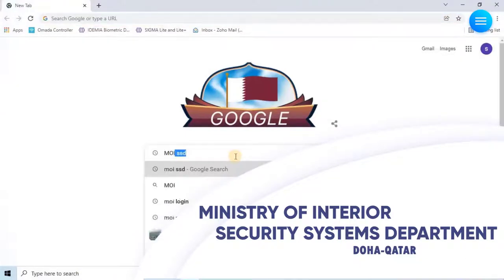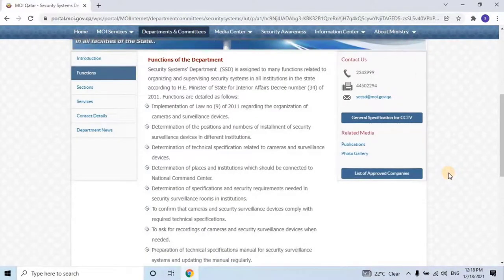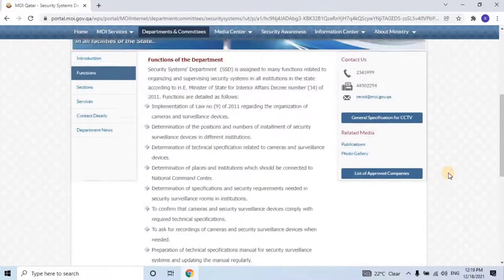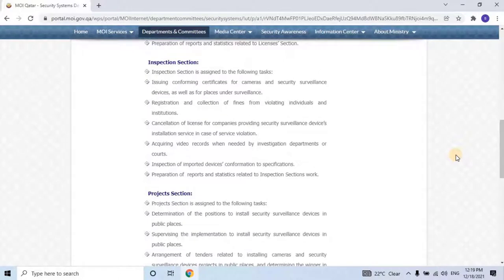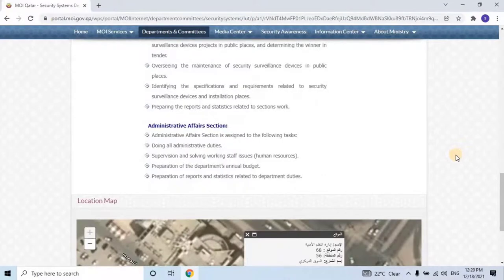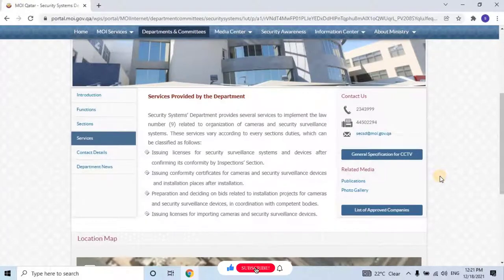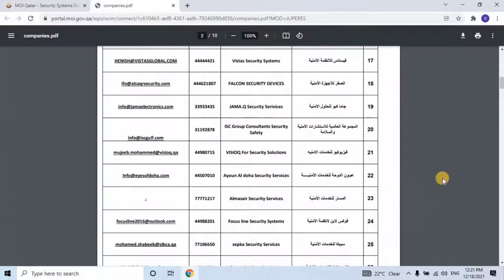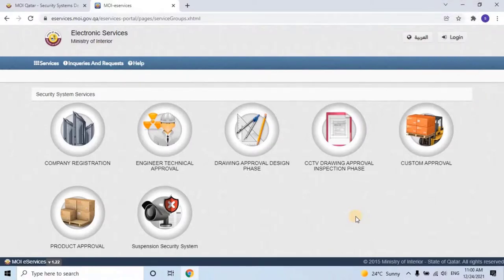WHAT IS MINISTRY OF INTERIOR SECURITY SYSTEMS DEPARTMENT | MOI-SSD | HOW DOES IT WOR | PART01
Licensing companies which provide the service of import and installation of cameras and security devices.
Proposing license fees for companies provide the service of import and installation of cameras and security devices.
Approval of installation of  cameras, security surveillance devices, and security surveillance rooms according to the provided plans.
Point out institutions to be connected to National Command Center (NCC)
Issuing license certificates to security surveillance’ devices following investigation on conforming specifications by Inspection Division.
Preparation of reports and statistics related to Licenses’ Section.

Inspection Section:

Inspection Section is assigned to the following tasks:
Issuing conforming certificates for cameras and security surveillance devices, as well as for places under surveillance.
Registration and collection of fines from violating individuals and institutions.
Cancellation of license for companies providing security surveillance device’s installation service in case of service violation.
Acquiring video records when needed by investigation departments or courts.
Inspection of imported devices’ conformation to specifications.
Preparation of  reports and statistics related to Inspection Sections work.

Projects Section:

Projects Section is assigned to the following tasks:
Determination of the positions to install security surveillance devices in public places.
Supervising the implementation to install security surveillance devices in public places.
Arrangement of tenders related to installing cameras and security surveillance devices projects in public places, and determining the winner in tender.
Overseeing the maintenance of security surveillance devices in public places.
Identifying the specifications and requirements related to security surveillance devices and installation places.
Preparing the reports and statistics related to sections work.

Services Provided by the Department

Security Systems’ Department provides several services to implement the law number (9) related to organization of cameras and security surveillance systems. These services vary according to every sections duties, which can be classified as follows:
Issuing licenses for security surveillance systems and devices after confirming its conformity by Inspections’ Section.
Issuing conformity certificates for cameras and security surveillance devices  and installation places after installation.

Preparation and deciding on bids related to installation projects for cameras and security surveillance devices, in coordination with competent bodies.
Issuing licenses for importing cameras and security surveillance devices.